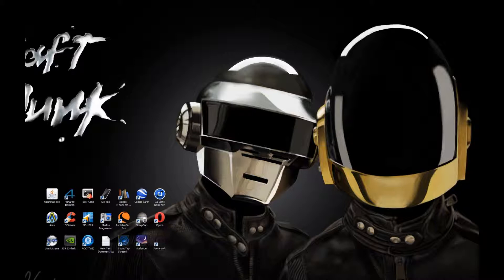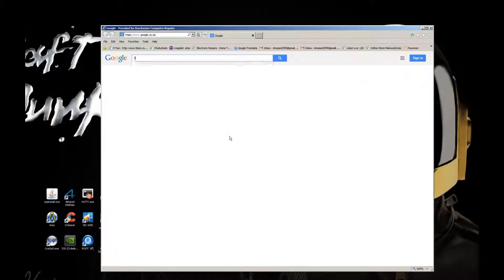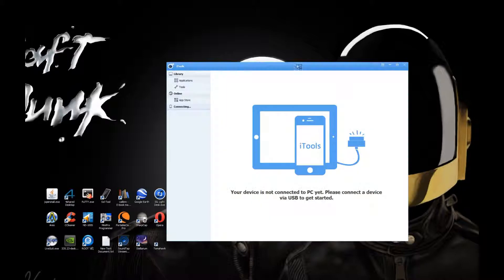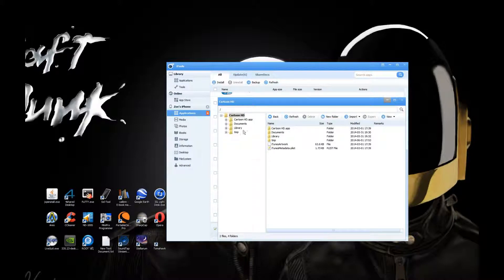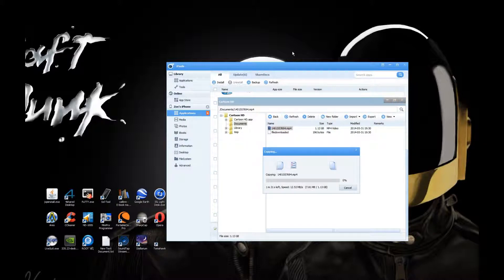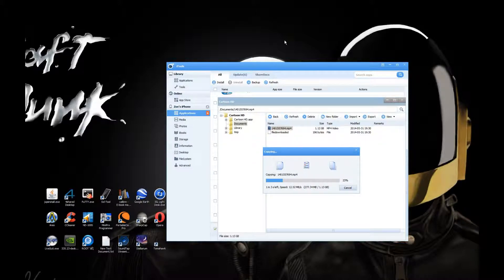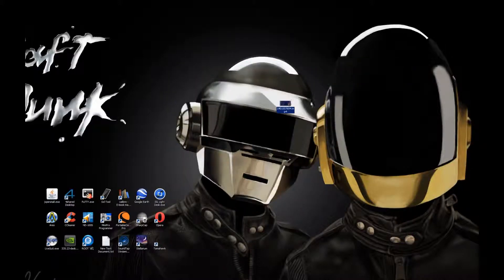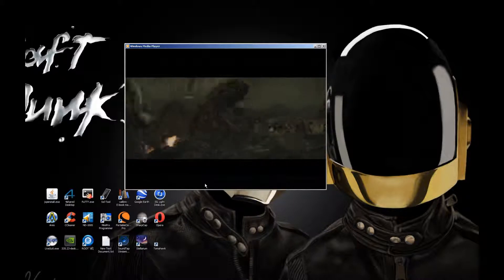iPhone Cartoon HD Full HD Video Copy to Computer Tutorial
Copy the videos you download with the Apple iPhone application 'Cartoon HD' to your computer to burn to DVD and watch in full resolution on a home television.